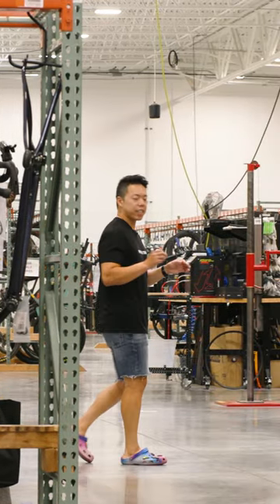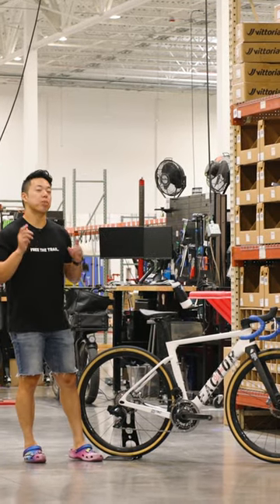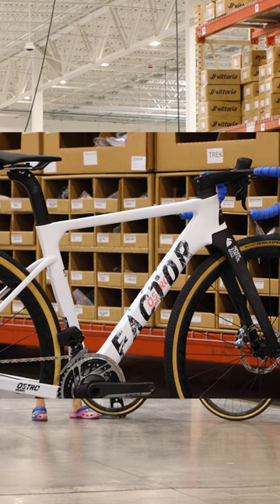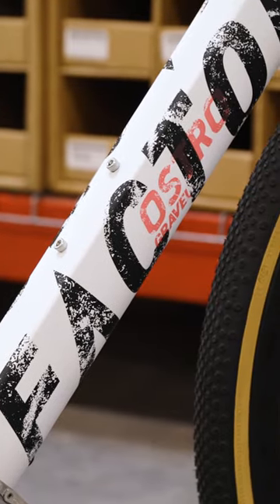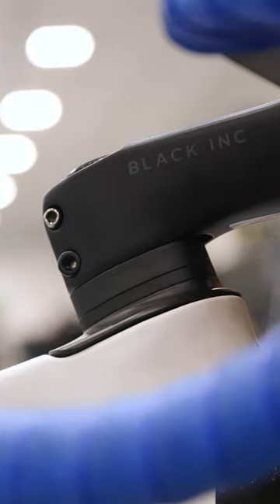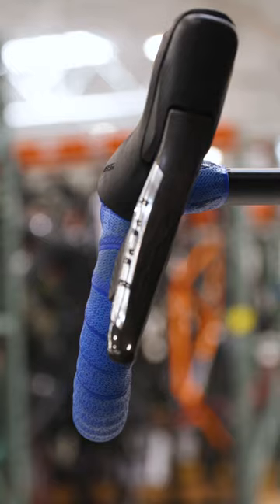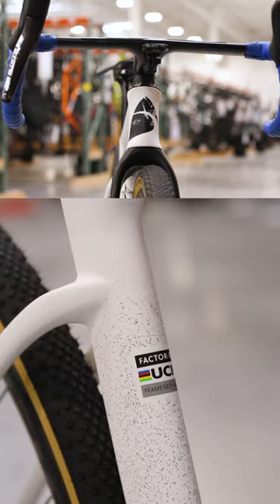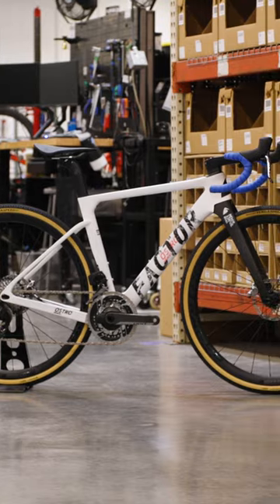Aero Gravel Bikes Don't Get Any Faster Than This | Off The Line | TPC